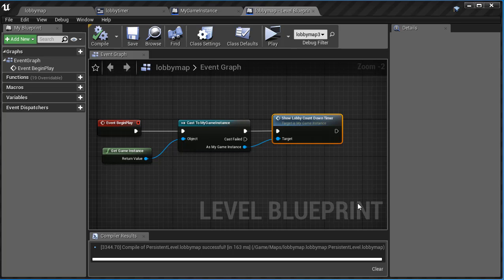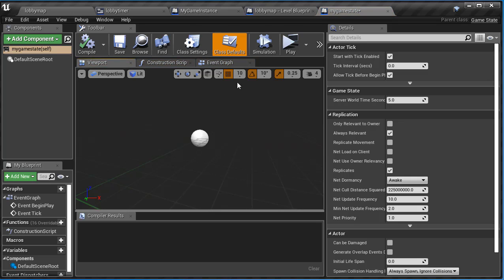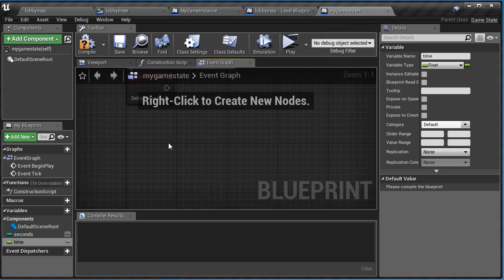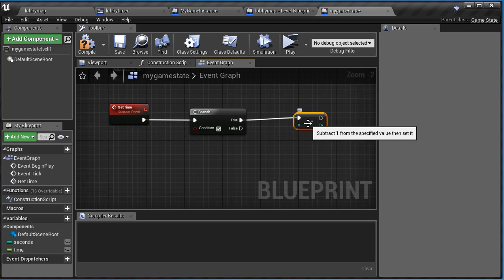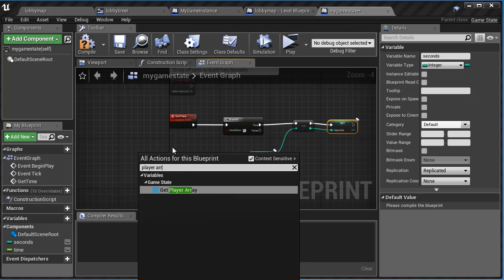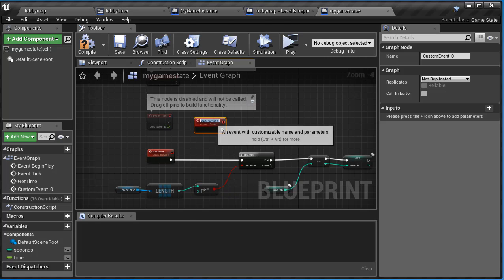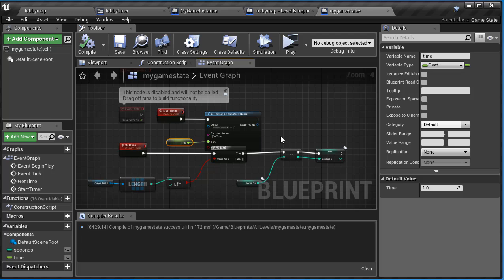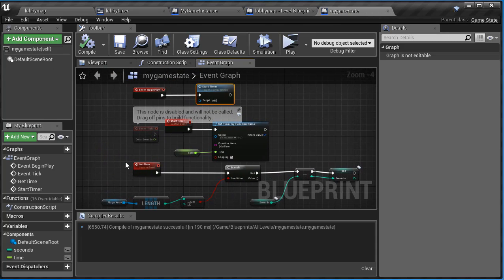How To Make a Simple Battle Royale in Unreal Editor: Lesson 8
Countdown Timer Scripting Part 1

Students and Staff at PlanetBravo's Techno-tainment Camp in ... Learn more about camp